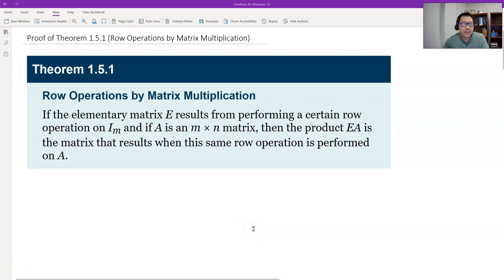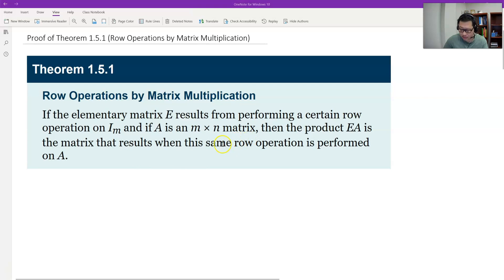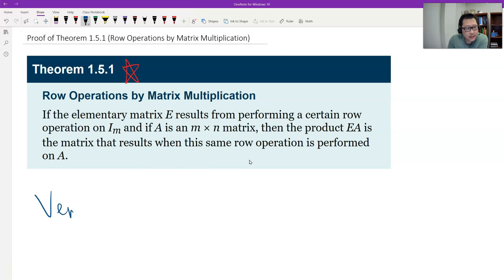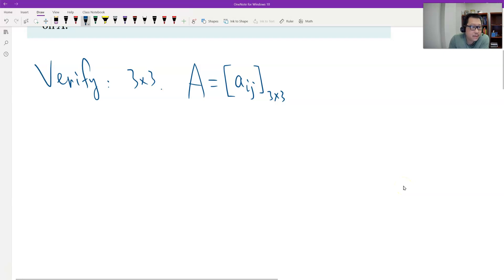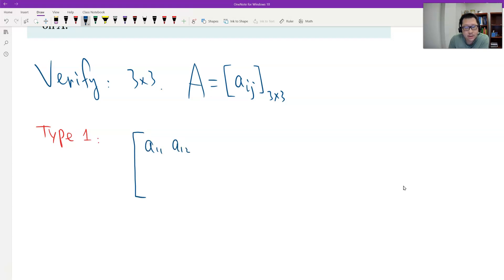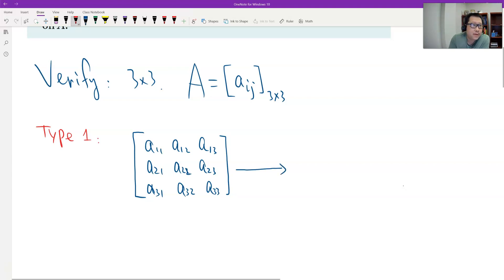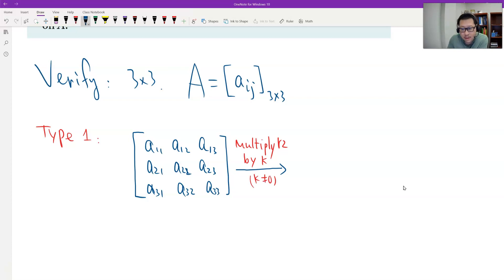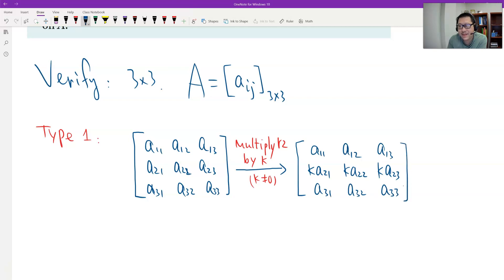Theorem 1.5.1 (Row Operations by Matrix Multiplication)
This video introduces a proof of Theorem 1.5.1 (Row Operations by Matrix Multiplication). Textbook: Howard Anton, Elementary Linear Algebra, 12th edition, Wiley.